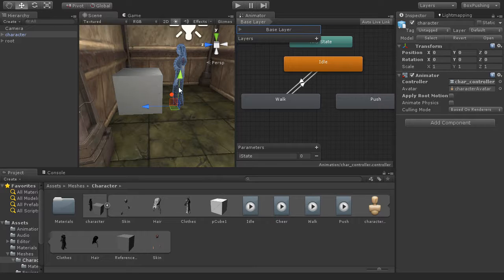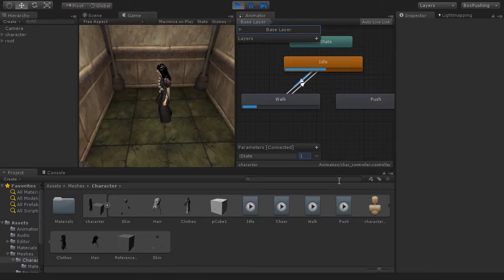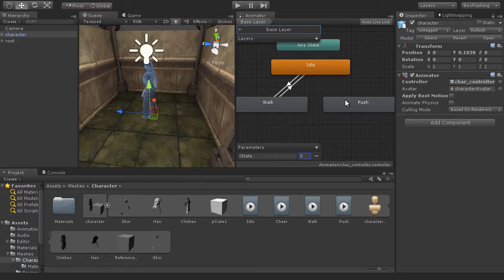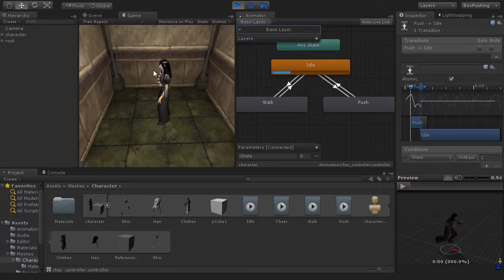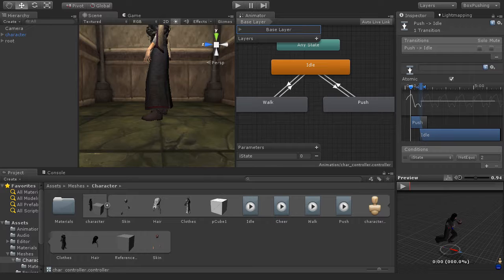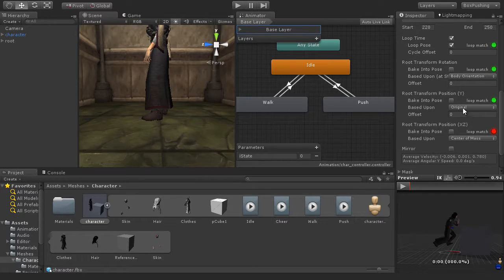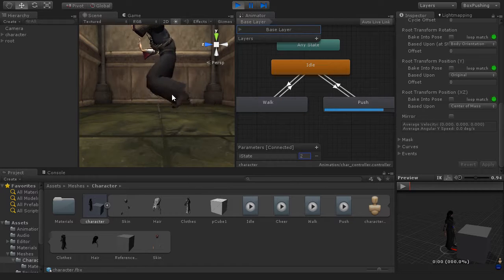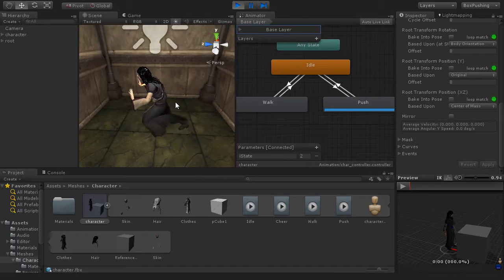Unity 3D Completing the State Machine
State Machine in Unity 3D. We are going to look at how to focus on our character and how those boxes can be hidden. We are going to use a separate object, which is different from the character mesh.